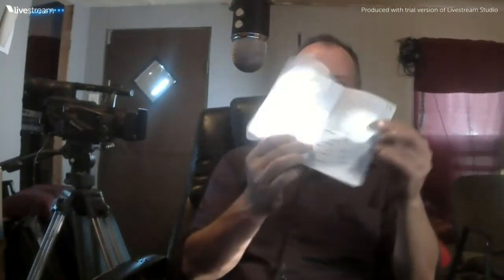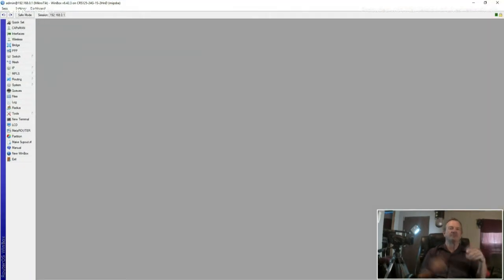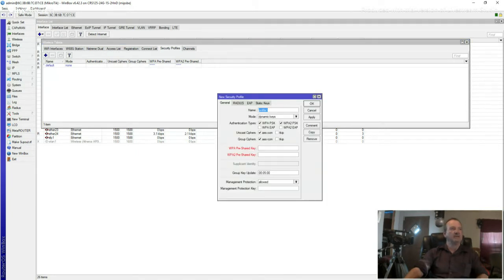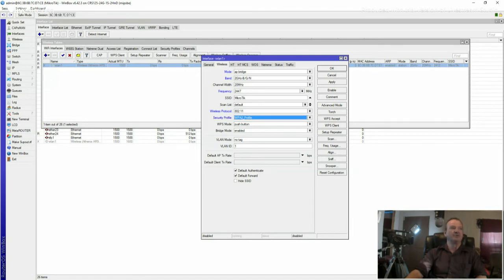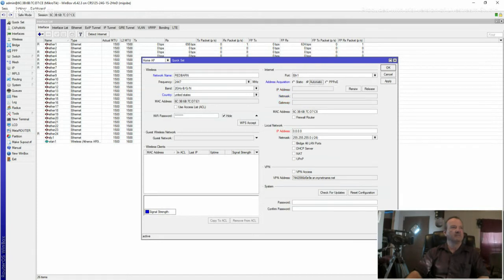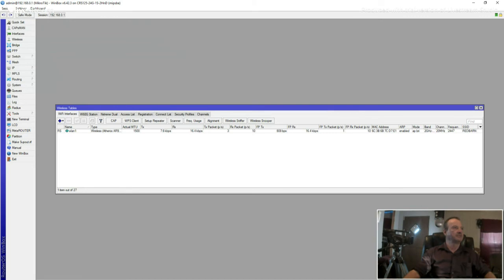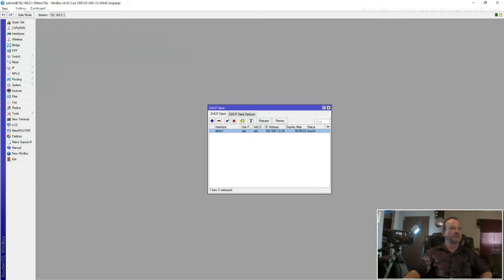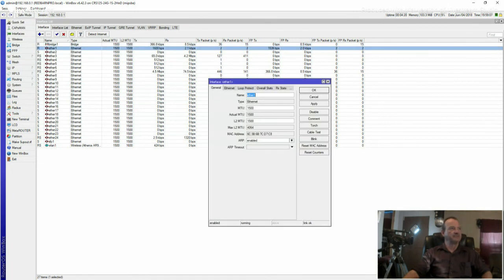Setting up your MikroTik CRS125-24G-1S-2HnD-IN Cloud router Switch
This isn't a LAb  today I  configure and set up  the actual CRS125-24G-1S-2HnD-IN that is  in use  there for you will see some of the things  you won't see in lab video's  like have to reboot the router  because it got hung up during setup  video is about 20 minutes long but if you  know what to do you can   have your router up and going in about 10 minutes

 Software downloads
 for your  Mikrotik CRS125